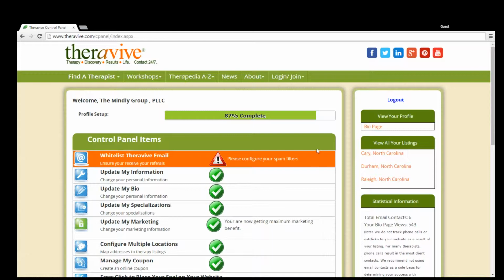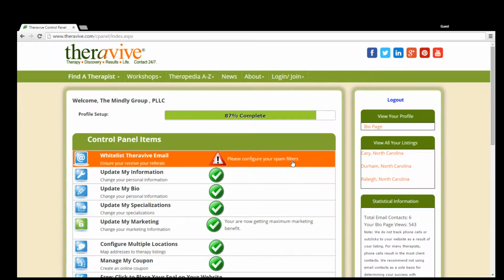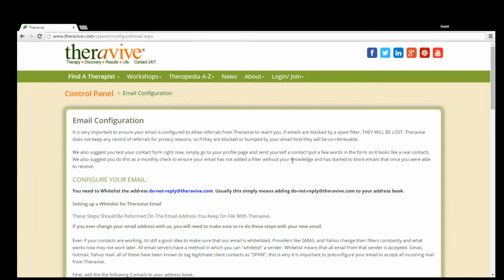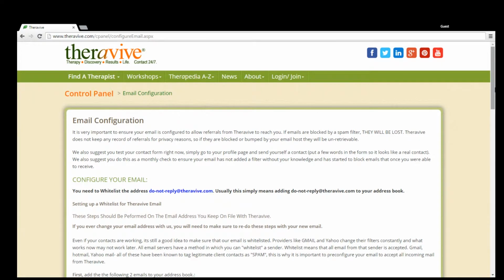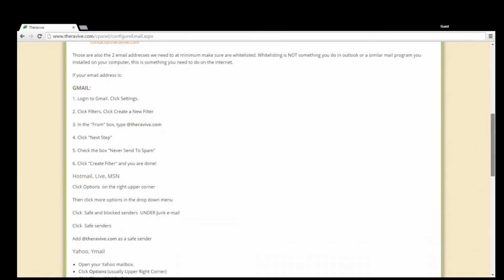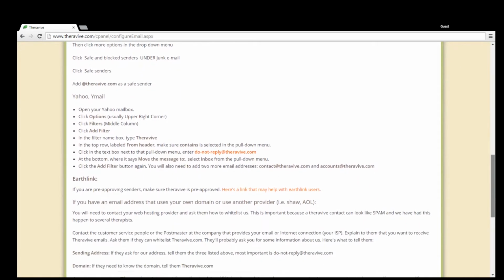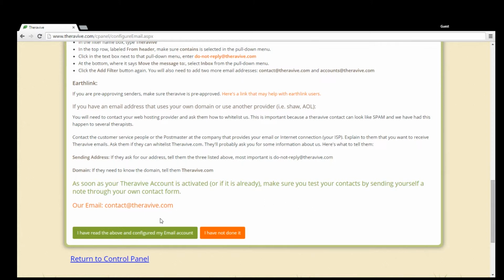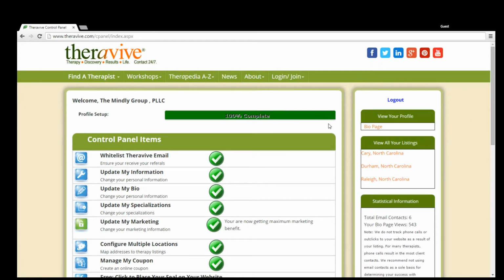Control Panel Tutorials: White List Email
Tutorials for therapists to gain maximum benefit from Theravive membership.